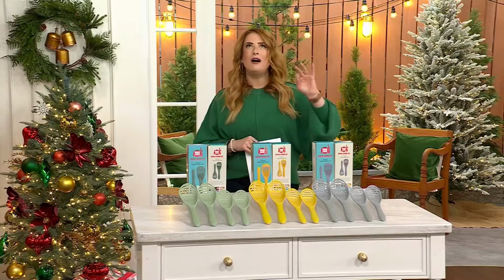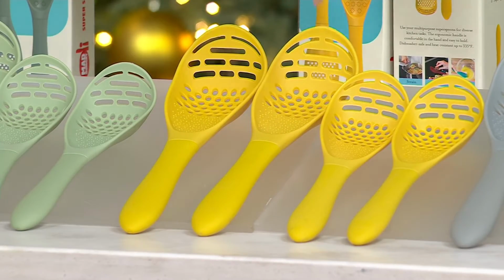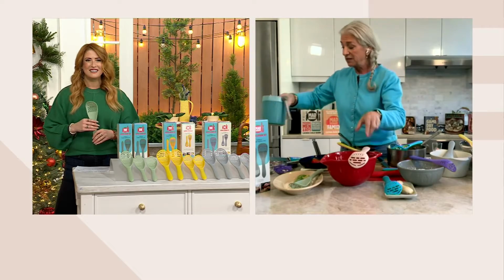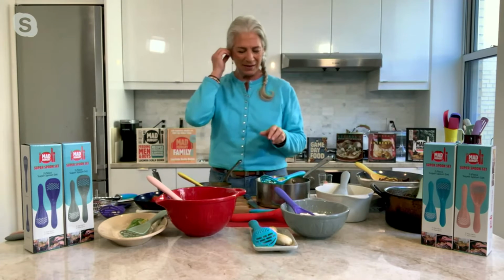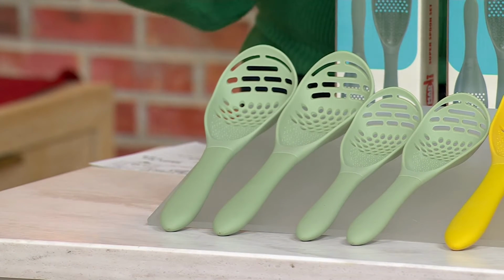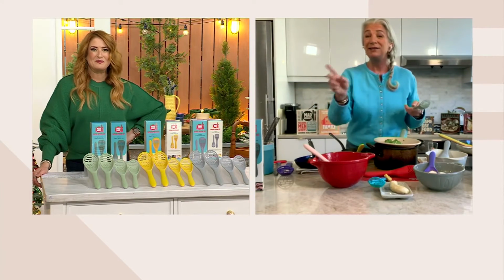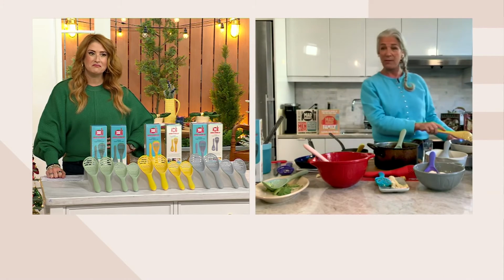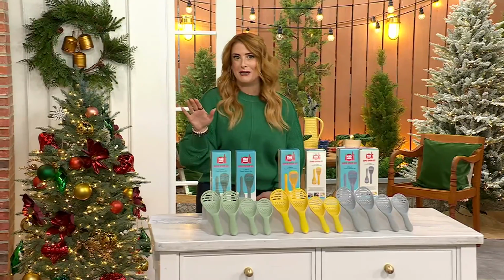Mad Hungry S/2 Small and Medium Super Spoons w/ Gift Boxes on QVC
Mad Hungry S/2 Small and Medium Super Spoons w/ Gift Boxes

The hardest working tool in the kitchen, this set of super spoons replaces the bulk of your utensils. Stir, scoop, strain, smash, sift, spread, scrape and serve with this versatile tool. The premium silicone handle is strong, flexible, and easy to clean. Long slots are great for grating cheese straight into a pot of homemade mac and cheese, zucchini and carrots into soup, or turmeric and ginger in a flavorful stew. Use the small slots to zest fresh lemon over tasty shrimp scampi, or garlic into fragrant Italian tomato sauce. Long slots are for grating, while the small perforated holes beneath allow for zesting and draining. When you're done cooking, toss these spoons in the dishwasher for hassle-free cleanup. From Mad Hungry.